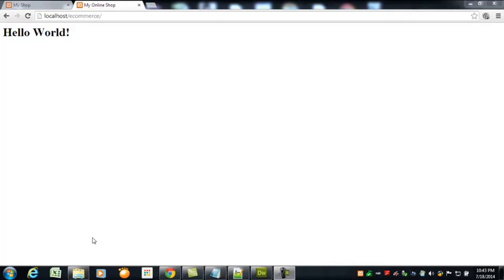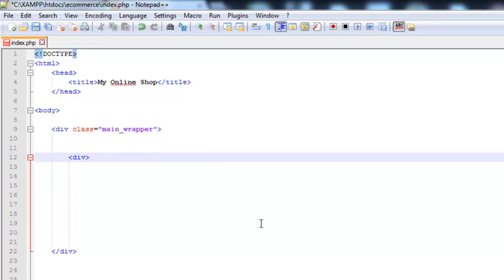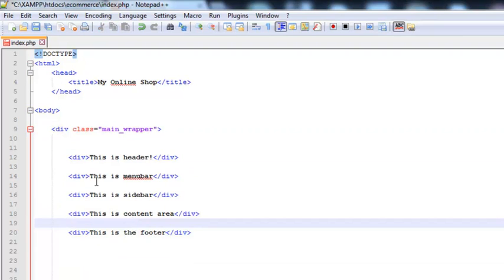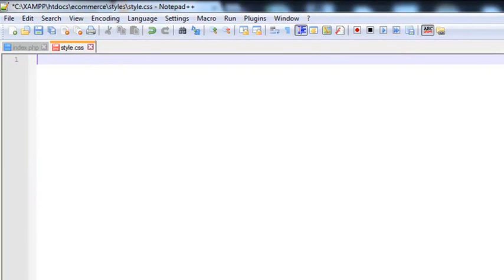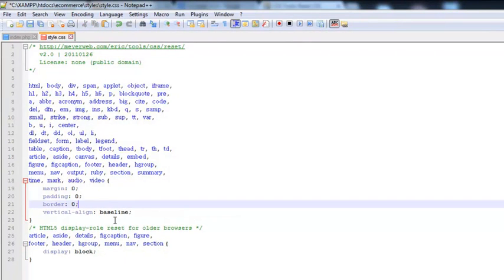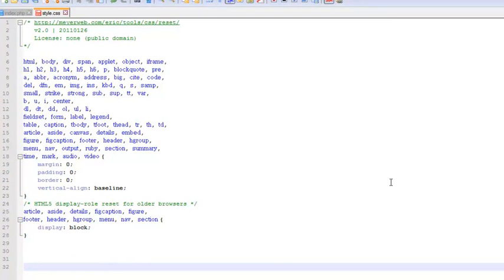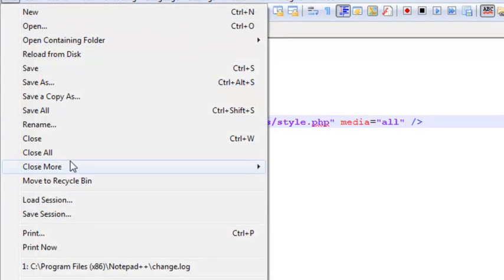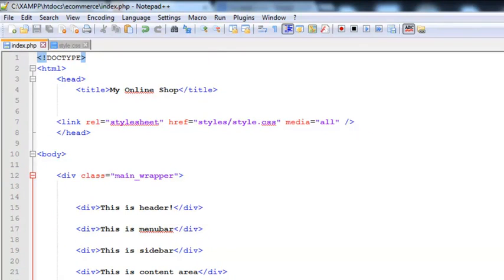[WEBDEVELOPMENT] Chapter 2 - Creating the website layout